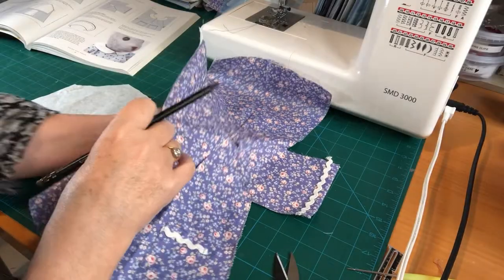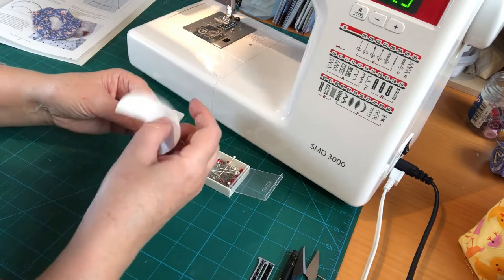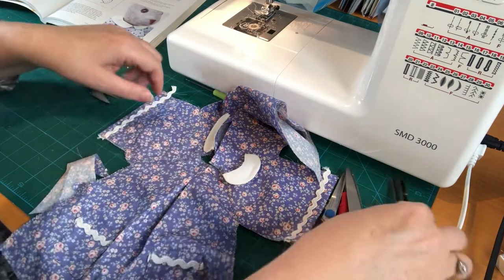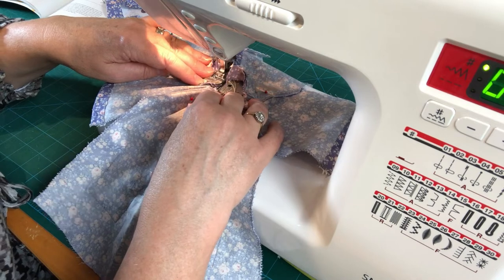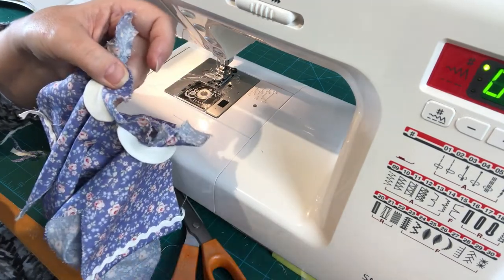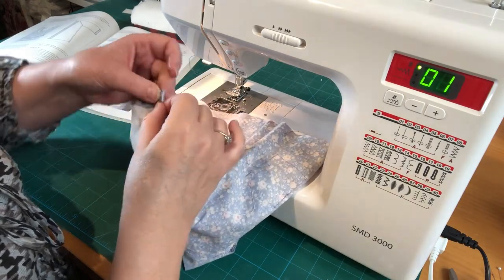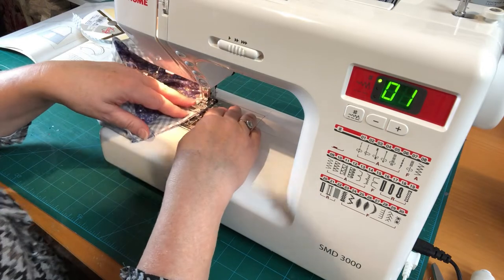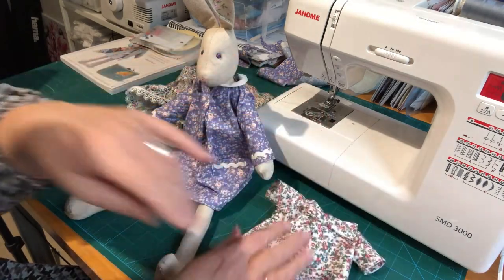Luna Lapin: Polka Dot Dress Part 2 Sewlaong / Tutorial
This is a continuation from Part 1 video, so if you need to start the construction of this dress please pop along there first. In this video I am drafting the facing pattern piece (to use instead of the bias binding neck finish) and then attaching it and the collar to the dress. I did struggle with the collar of this dress so please excuse the whinging!

The credit for the pattern for this dress and for anything Luna Lapin related belongs to Sarah Peel of CoolCrafting in the UK. you can find all the books, patterns, kits and supplies to make Luna Lapin, her friends and all their clothes, as well as other craft activities.

I have time stamped the video as follows:

00:00:00 Drafting the neck facing
00:06:58 Cutting out the facing
00:11:13 Collar
00:26:18 Attaching collar to dress
00:35:35 Attaching facing to dress
00:49:24 Trimming neck seam
00:54:42 Understitching the collar facing
00:58:44 Pressing the collar
01:01:36 Hand sewing the facing edges
01:03:31 Sewing side seams
01:12:10 Tacking down facing
01:14:07 Hems and bias edge
01:24:37 Press studs on opening
01:30:45 Finish and round up

I hope you enjoy this video. I did struggle, but hopefully you won't!

Happy stitching everyone,

Claire x